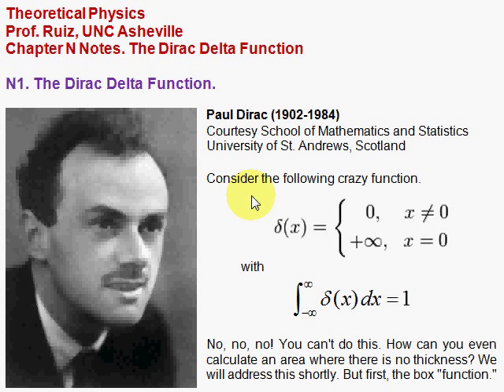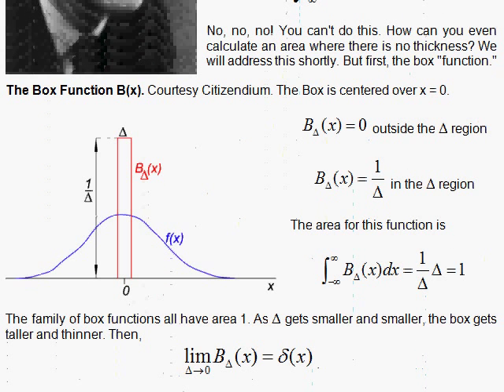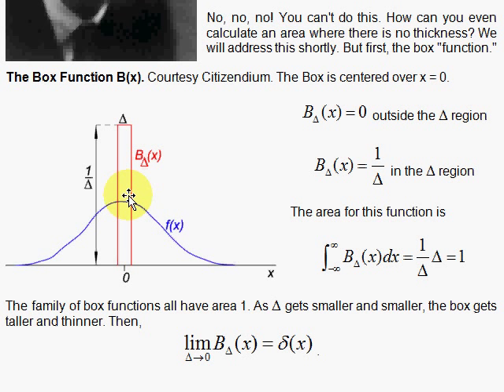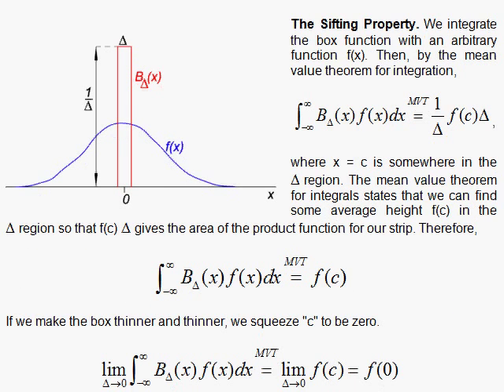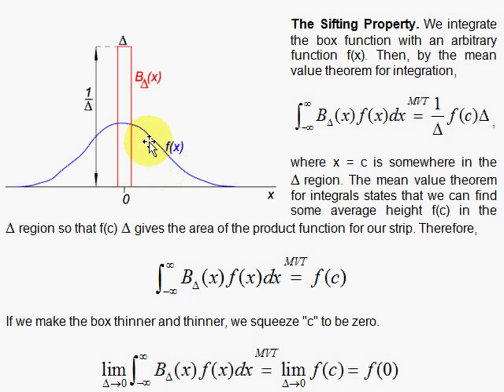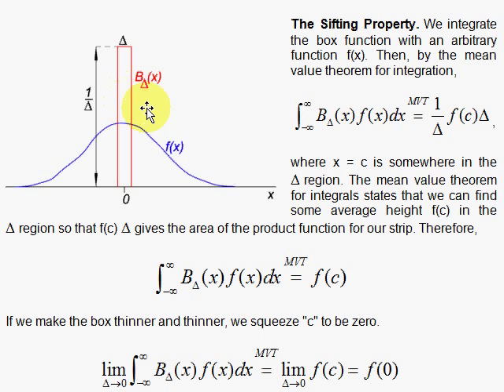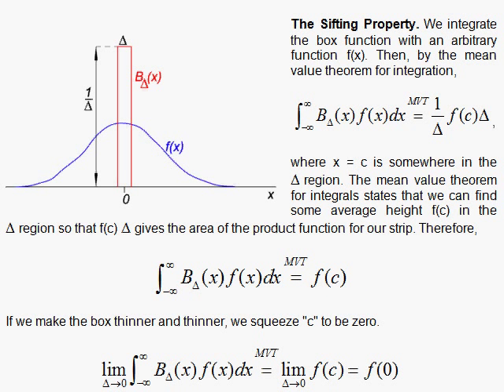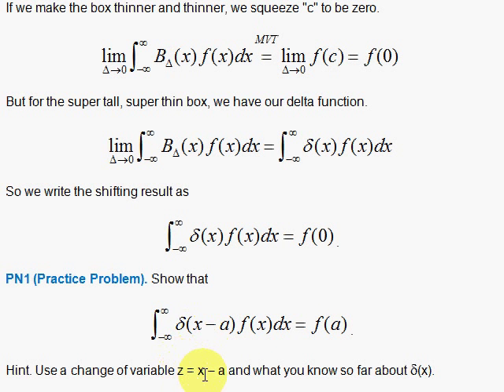N1. The Dirac Delta Function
The Dirac Delta function is defined. The box function is used to describe the Dirac delta function in the limit of a super thin and tall box. The sifting property of the Dirac delta function is derived using the mean value theorem of integral calculus.